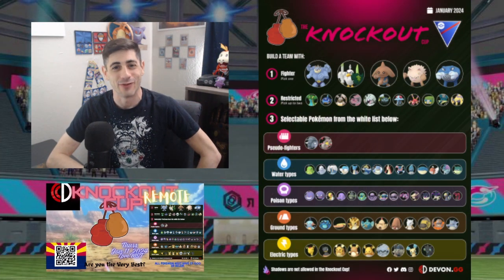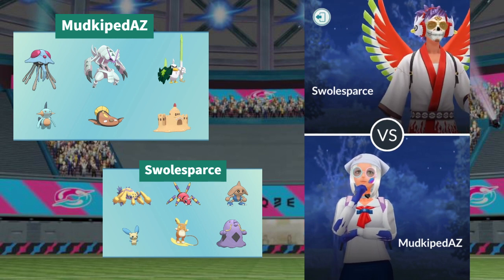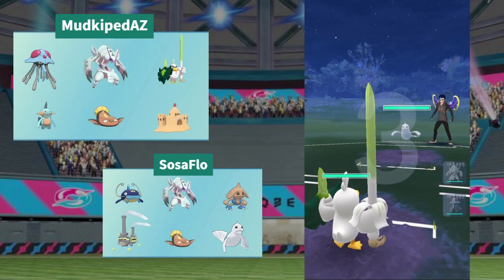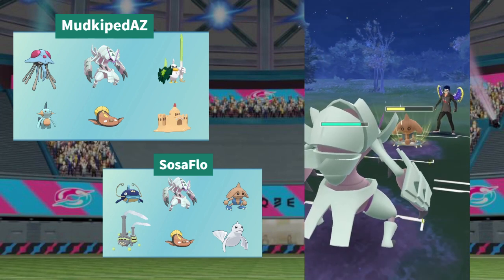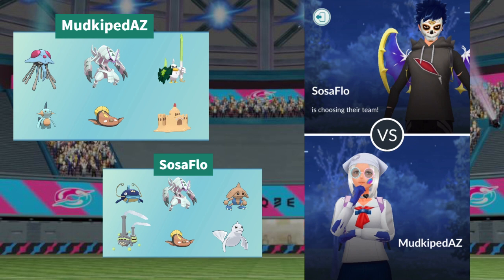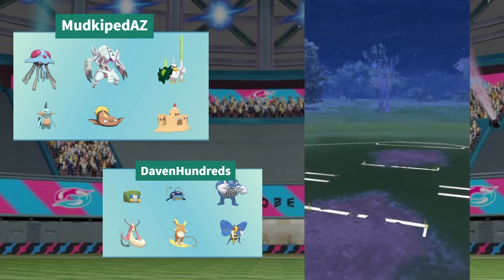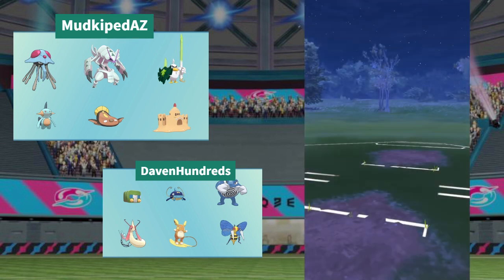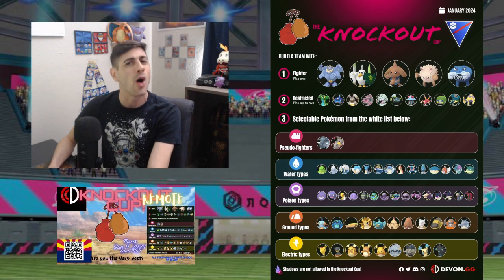Knocked Out! AZ PoGoP PVP Local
Thank you to MudkipedAZ for this amazing run of the Knockout Cup! With his Sir Fetch he comes out swinging.  The local remote ranked got him his first tournament of the new solo ranked series.  DevonCorps GG metas are here and fun check them out!